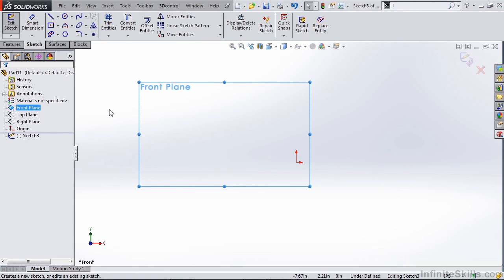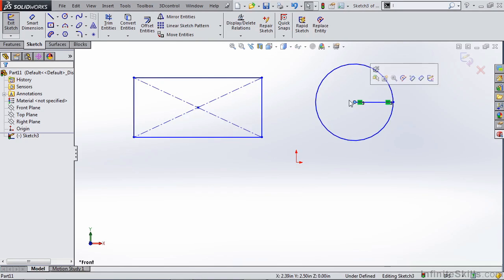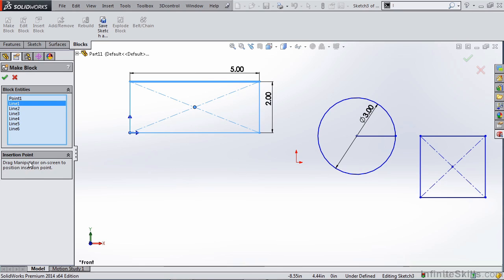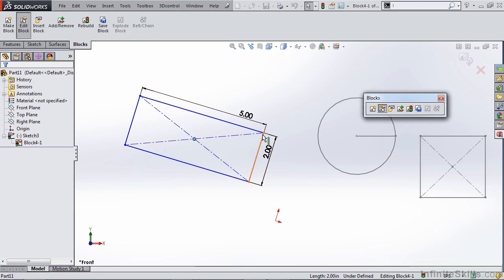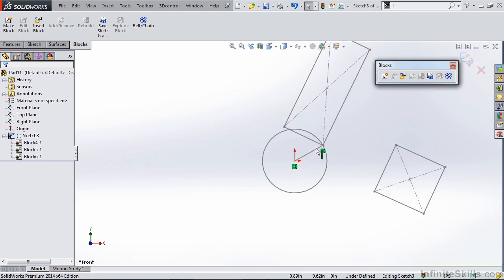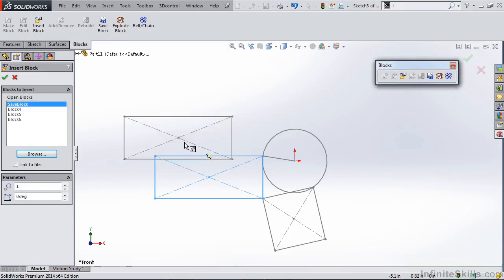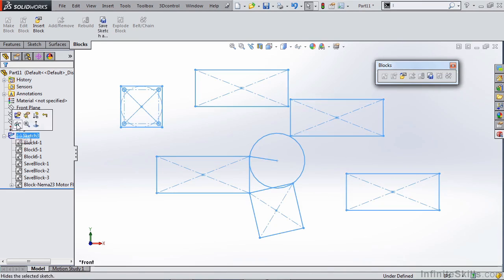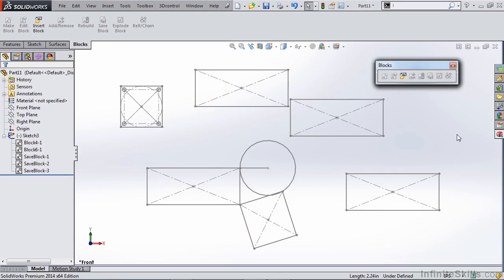SolidWorks - Kinematics Tutorial | Introduction To Sketch Block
Want all of our free SolidWorks training videos? Visit our Learning Library, which features all of our training courses and tutorials

More details on this SolidWorks - Kinematics training can be seen This clip is one example from the complete course. For more free SolidWorks tutorials please visit our main website. YouTube